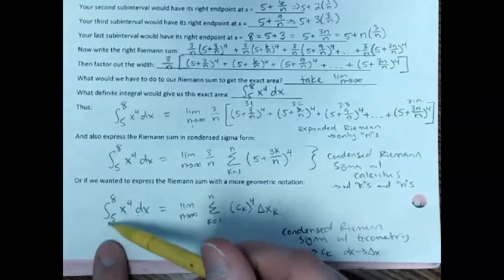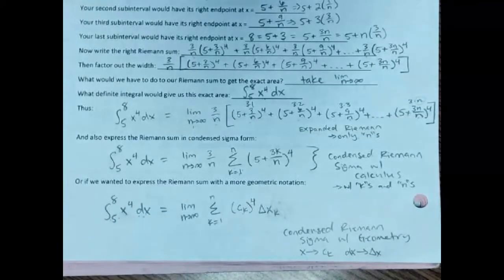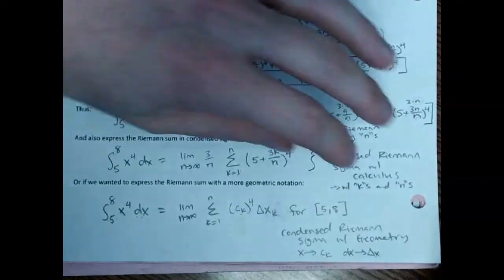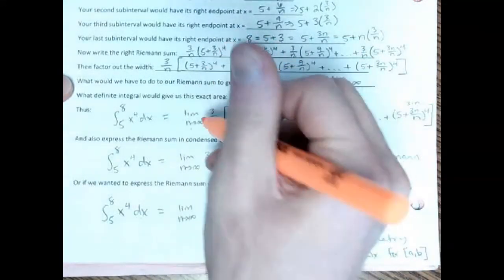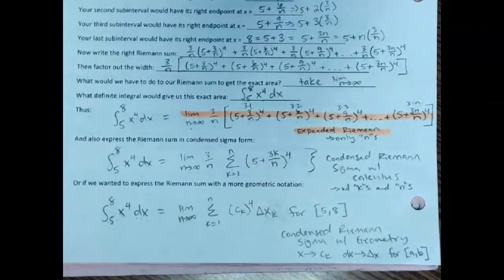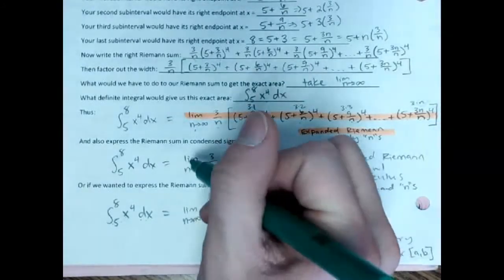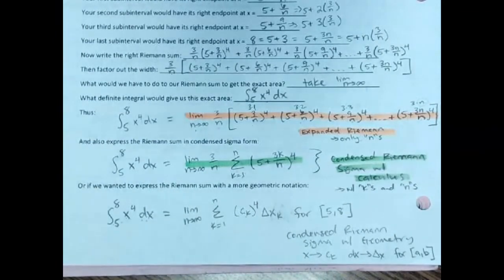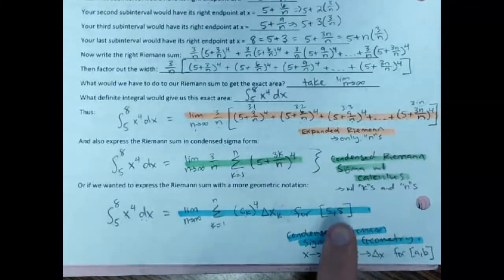Calculus: Def Int v Riemann Notation Part 1